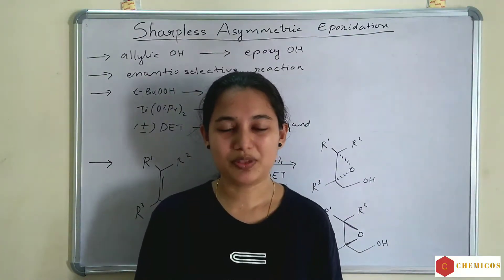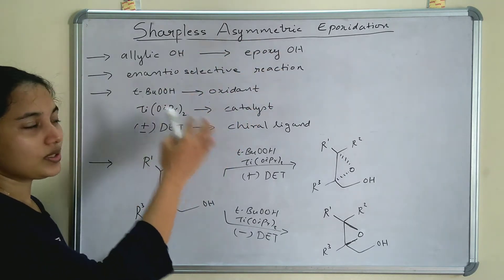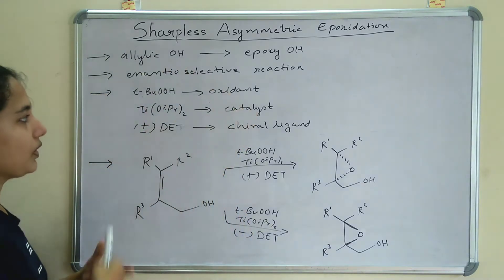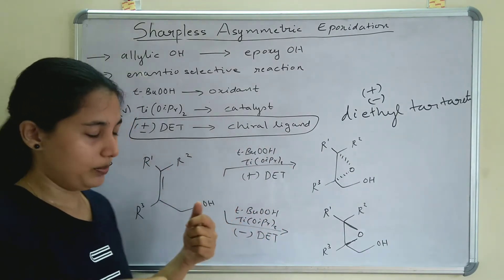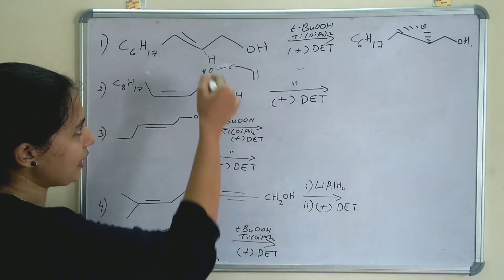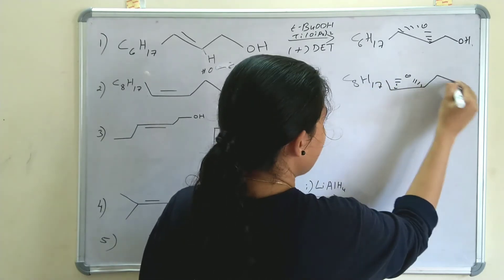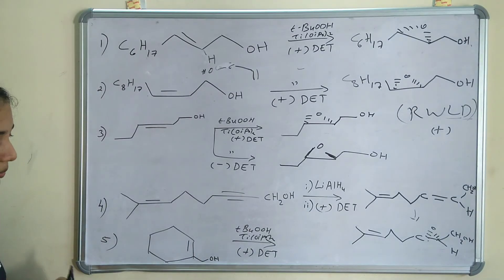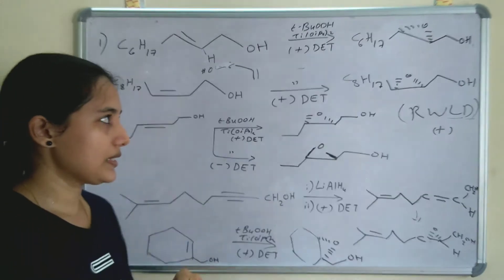Sharpless Asymmetric Epoxidation || Stereochemistry || solved problems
Sharpless asymmetric epoxidation is an important named reaction of allylic alcohols. In this video, asymmetric epoxidation and examples are explained in detail.